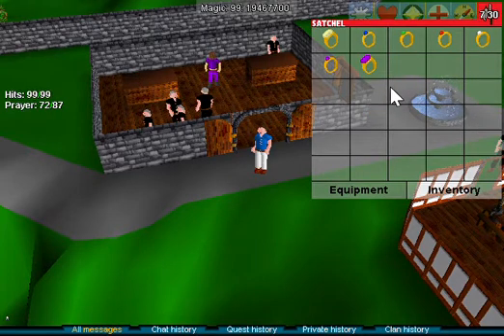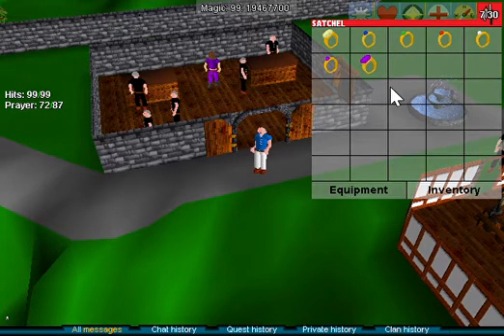Rings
Detailing the custom ring additions in RSC Cabbage to the standard versions of RuneScape Classic and openRSC.